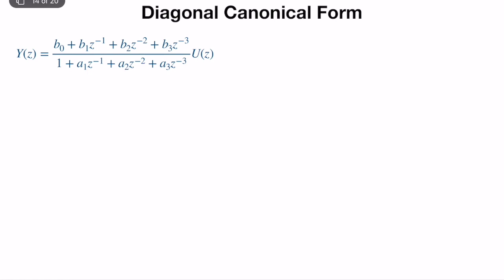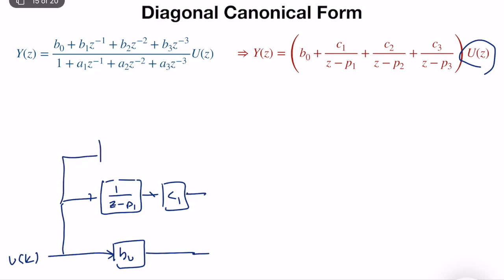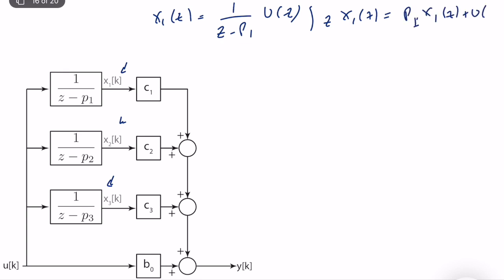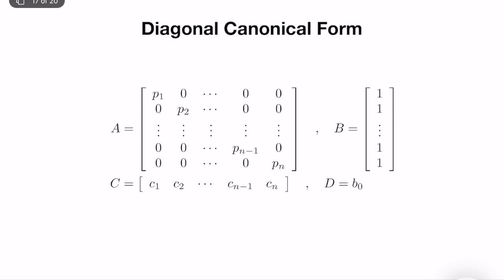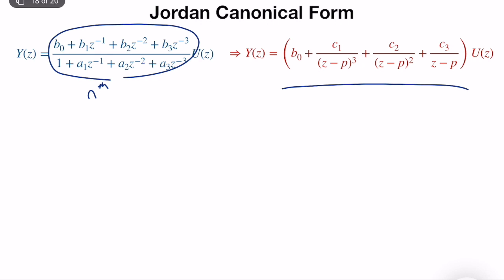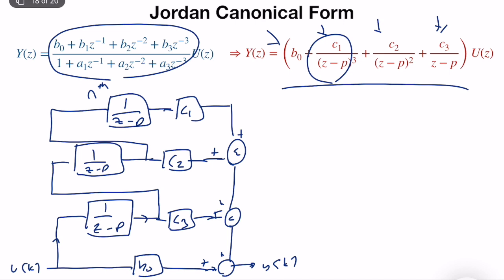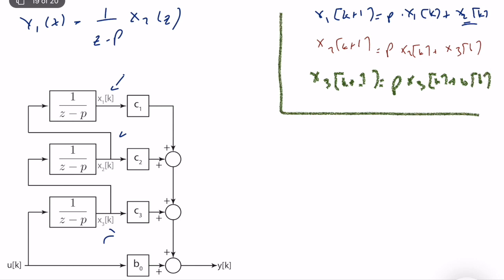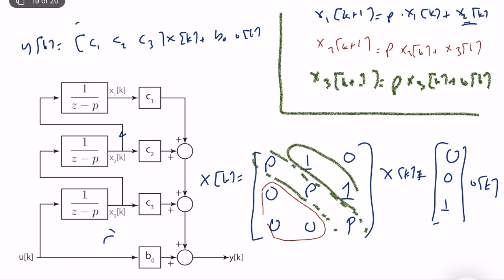Discrete-Time Systems - Diagonal & Jordan Canonical Forms (Lecture 12 - Part III)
In this video, I explain diagonal & Jordan canonical form in discrete-time dynamical systems.